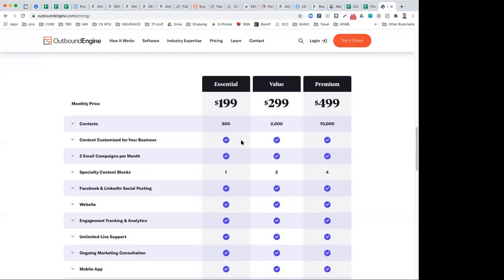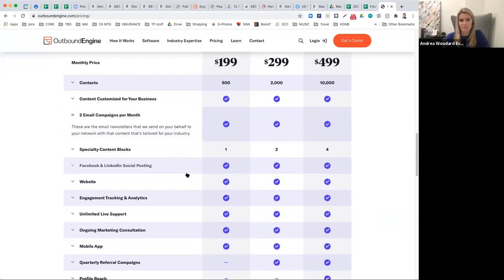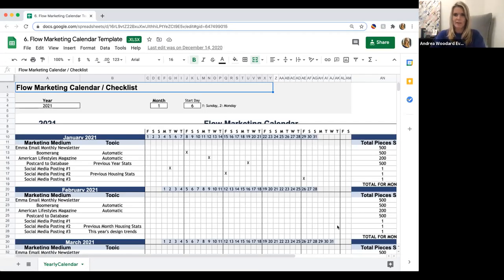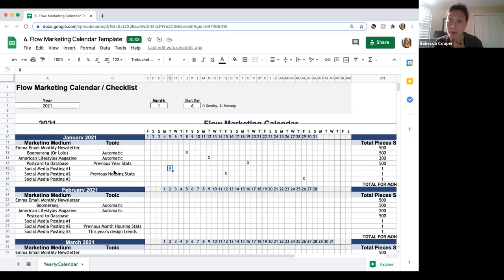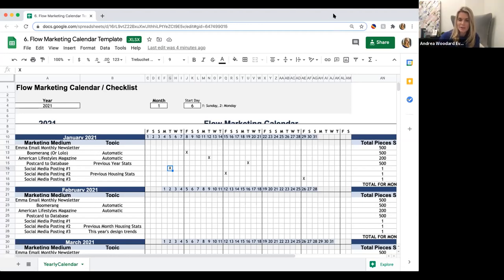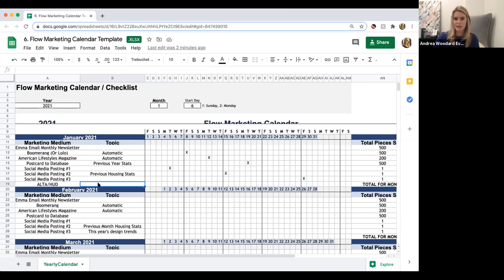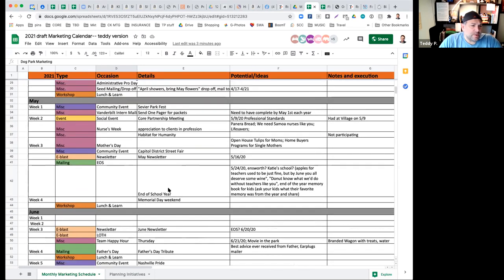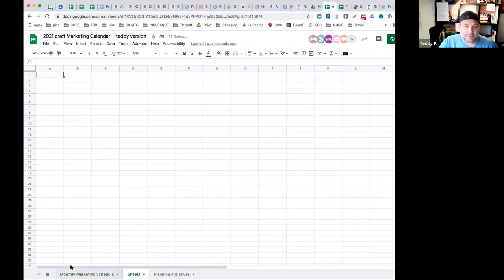01/07/21: Marketing/Media/Events Calendar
vLab (formerly– social media, direct mail, newsletter, drip campaigns, client events, etc.
Practical Interactive Application